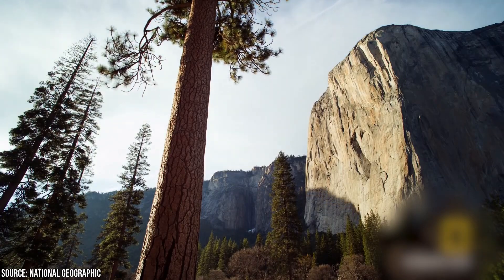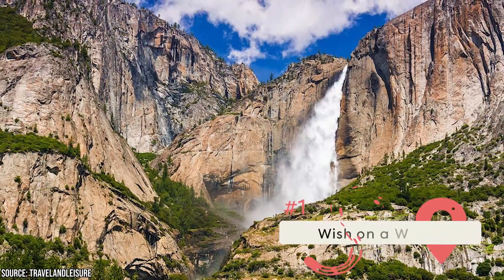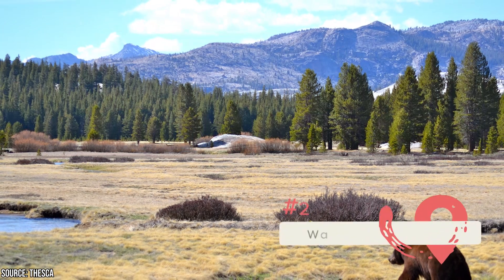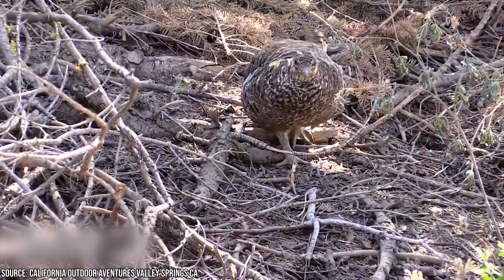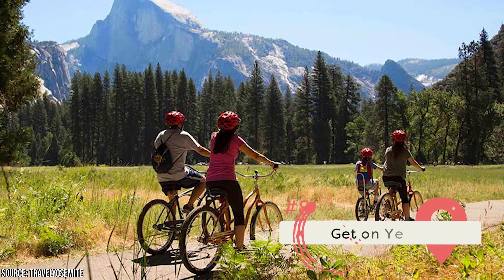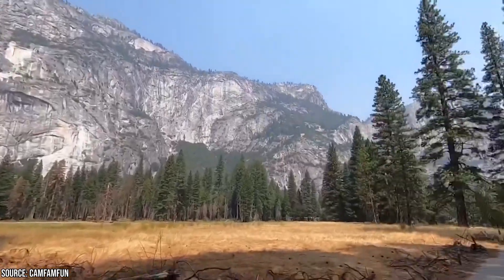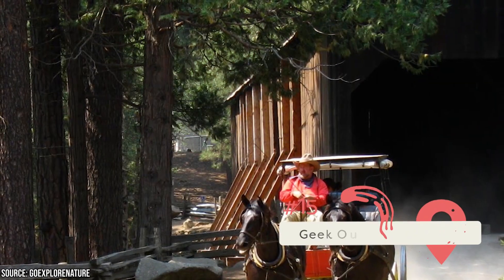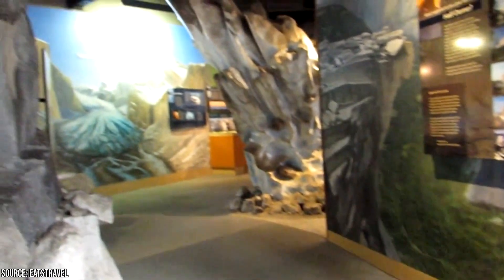Top Things to Do in Yosemite National Park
Do you think this is a comprehensive list of things to do in Yosemite National Park? Or would you add some lookout spots, historical education activities, or remote campgrounds we’ve missed?

00:00 - Intro
00:35 - 1. Wish on a Waterfall
01:10 - 2. Watch the Abundant Wildlife
01:39 - 3. Plan Around Festival and Activities
02:09 - 4. Walk Among Giants (Trees, That Is)
02:34 - 5. Hike the Trails
02:53 - 6. Catch Your Dinner
03:13 - 7. Take in the View
03:42 - 8. Get on Yer Bike
04:08 - 9. Go Ice Skating
04:26 - 10. Admire Art About Nature
04:44 - 11. Sleep Under the Stars
05:01 - 12. Play in the Snow
05:30 - 13. Scale Some Rocks
06:04 - 14. Take a Dip in a River or Lake
06:36 - 15. Geek Out on Yosemite History
07:08 - Outro

Summer is the time most people probably think about booking their Yosemite trip. That’s because there are so many things to do in Yosemite National Park in the warmer months. Camp under the stars, hike the trails, climb rock walls, book a fly fishing charter, or go bird watching. Almost all the bodies of water in Yosemite are swimmable, so don’t forget to bring your bathing suit. Don’t forget there’s also a lot of history to explore in the park.

There are museums detailing everything from early Native American inhabitation to the lives of later miners, loggers, and pioneers. If you’re keen to see waterfalls, head to Yosemite in the spring. This is when the snowmelt fills the rivers, causing the waterfalls to thunder down from their great heights. Things to do in Yosemite National Park in the winter include pretty much every winter sport you can think of except sledding—it’s banned! Pack your skis, snowboard, or snowshoes and head to Badger Pass Ski Area for chilly season fun. If there’s a lot of snowfall and you have little ones, take them to the snow play area at Crane Flat Campground. This is just a sample of the things to do in Yosemite National Park for local and international visitors.

There is countless more day to multi-day hikes, wilderness adventures, and marvels of American flora and fauna in the area. So if you want to build your Yosemite National Park bucket list, watch on for more inspiration.